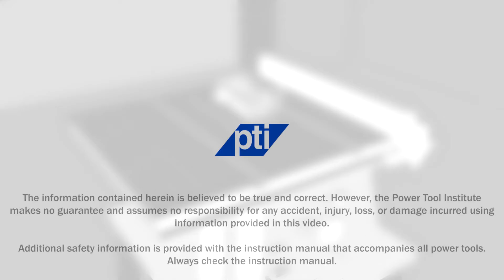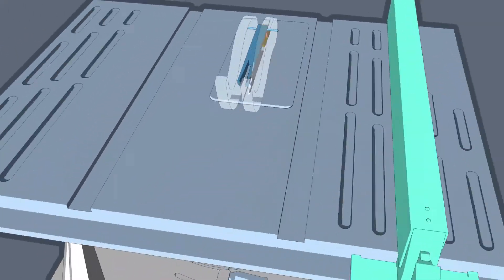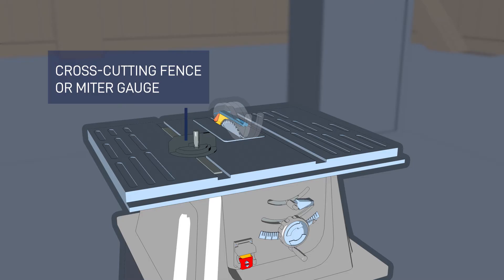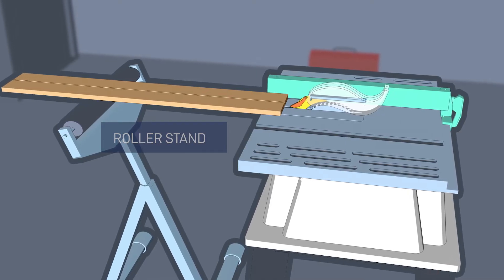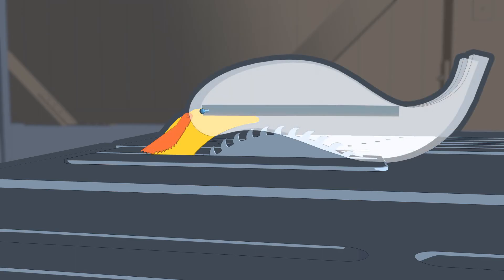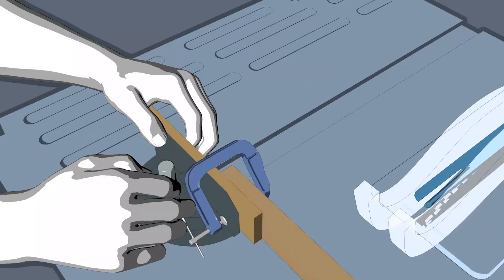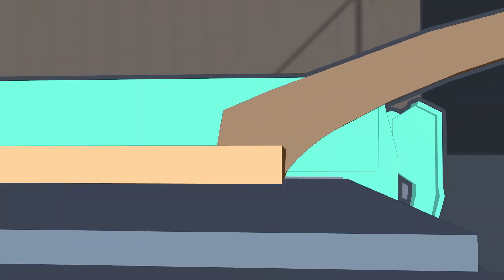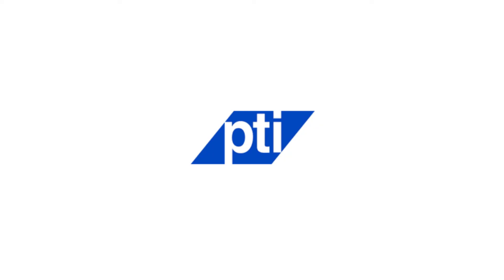Table Saw Safety Video – with modular guarding systems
A 13-minute video that addresses proper workspace setup, components of your table saw, helpful terminology, the basics of making cuts, and general safety procedures.